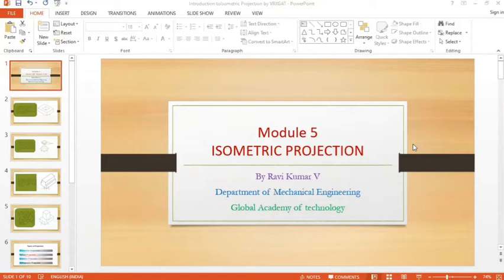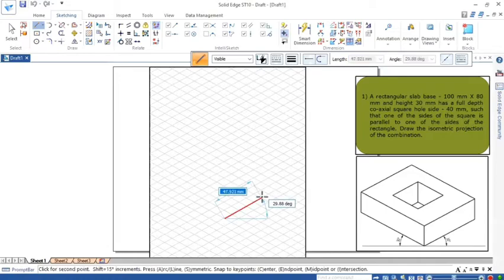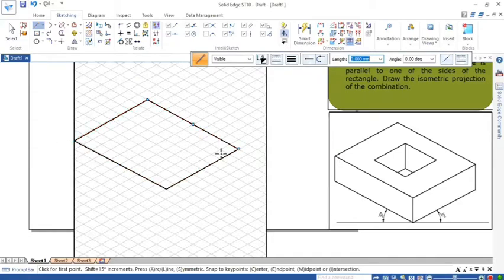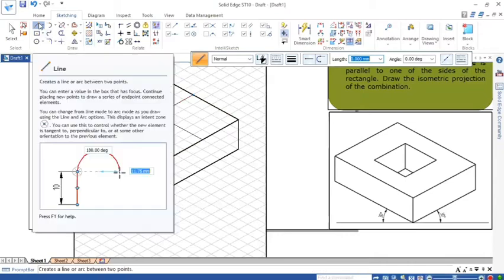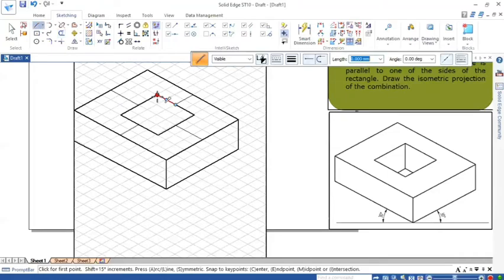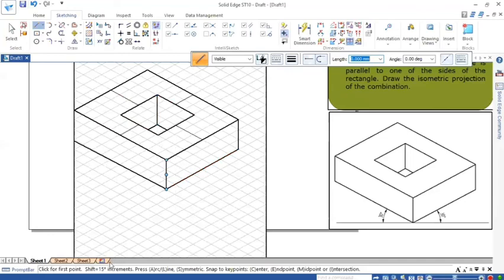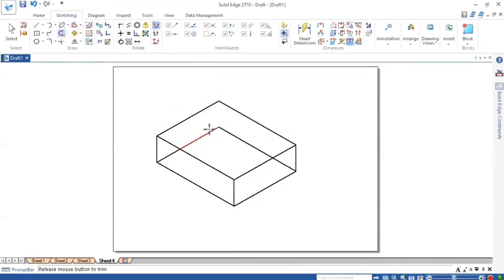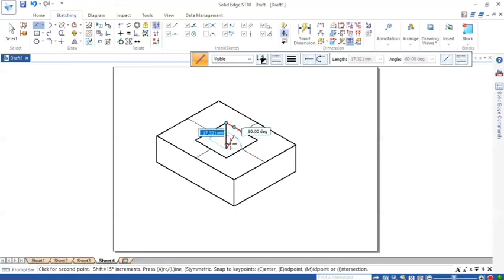ISOMETRIC Projection of Rectagle with square Hole by VRKGAT